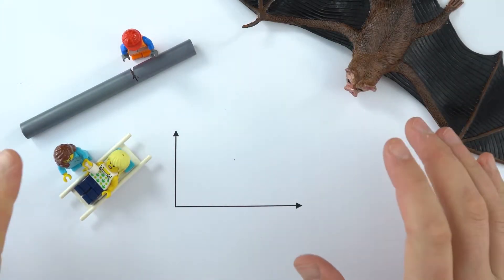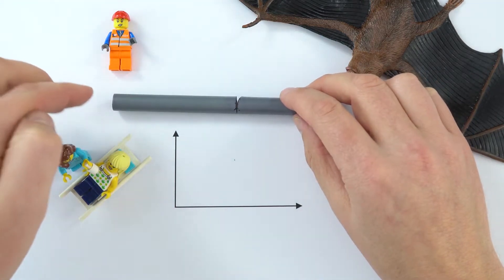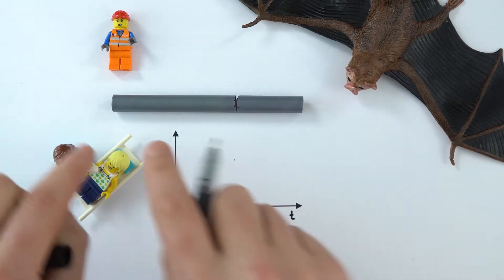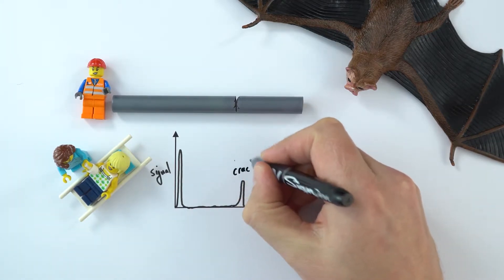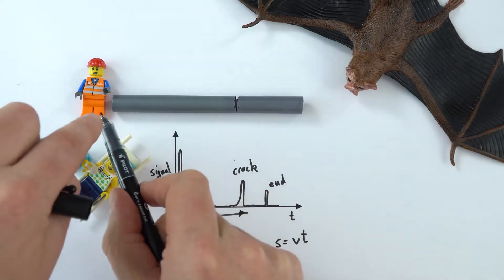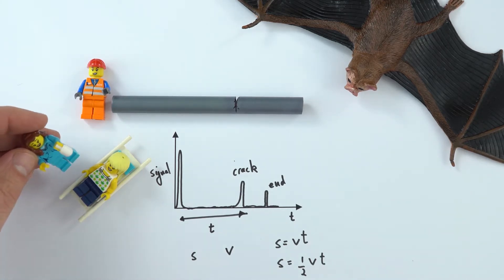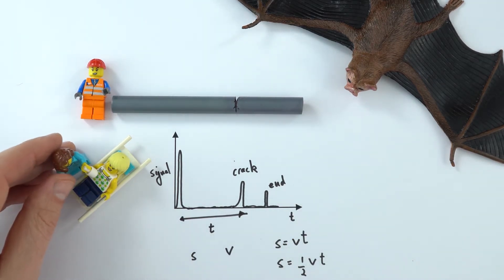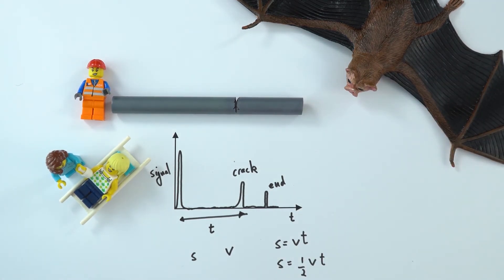Ultrasound Scanning - GCSE Physics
This video introduces ultrasound scanning. With a frequency greater than 20,000 Hz, these waves are used to probe deep inside objects. Bats also use ultrasound to scan their surroundings, using echolocation.

Builders can use ultrasound scanning to look for defects in pipes. A transducer emits an ultrasound signal which is both reflected and transmitted through a defect, then reflected off the end of the pipe. The transducer then calculates the distance to the defect as well as the distance to the end of the pipe.

Ultrasound scanning is also used in medical imaging, primarily for pregnant women. It is non-invasive and completely safe. The signal reflects, gets absorbed, is transmitted off different parts of the baby which are detected and used to form an image.

Lewis

Relevant for GCSE Physics 9-1 in the following exam boards:
AQA (including Trilogy) (Physics Higher only)
Edexcel (Physics Higher only)
CCEA
OCR A (Physics Higher only)
OCR B (Physics Higher only)